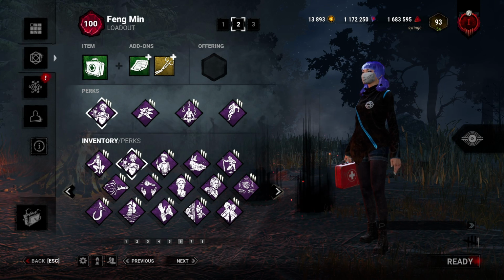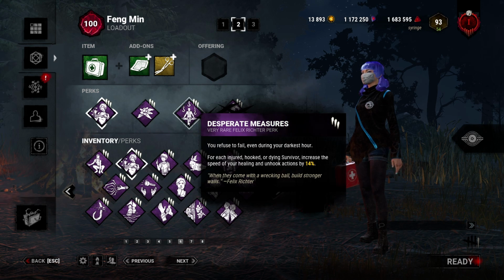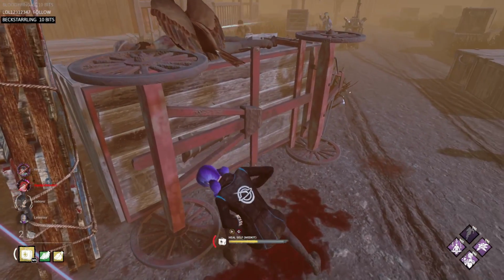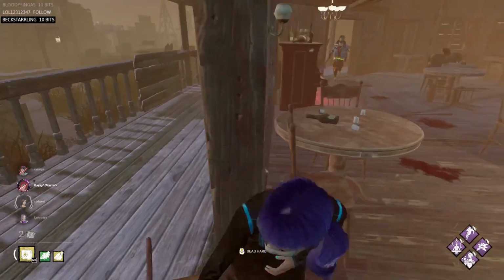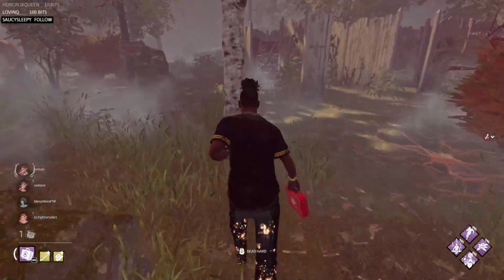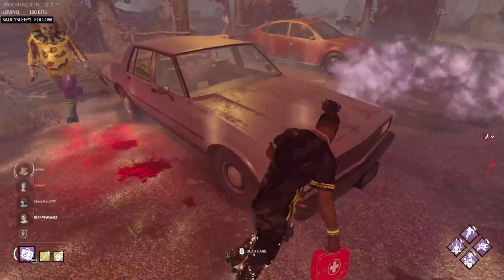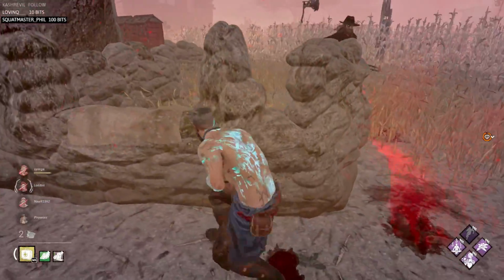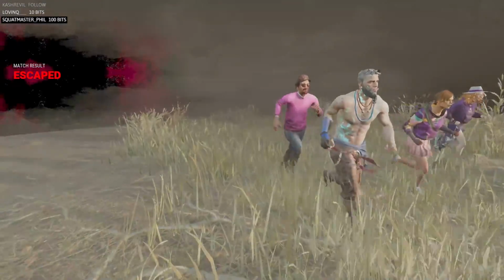Instant Healing Mid Chase with Reactive Healing - Dead by Daylight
Instant Healing Mid Chase with Reactive Healing was insanely fun and easily has turned out to be one of my favorite builds! The consistent momentum and value this perk and the rest of the build has is insane for resets! Like and subscribe if you want more videos like this and turn on post notifications (the small bell beside my name) to see my videos as soon as they come out!